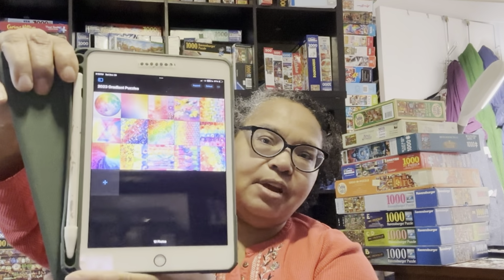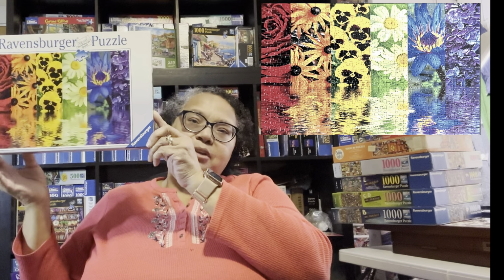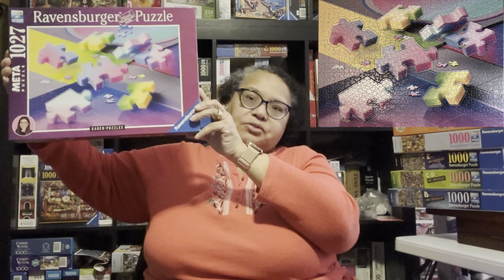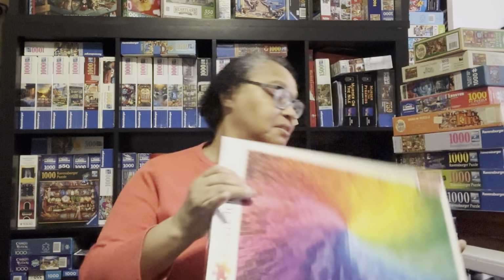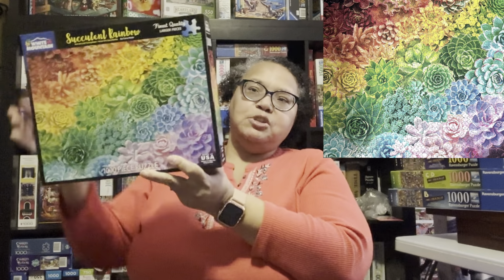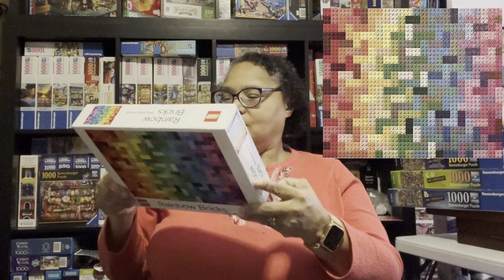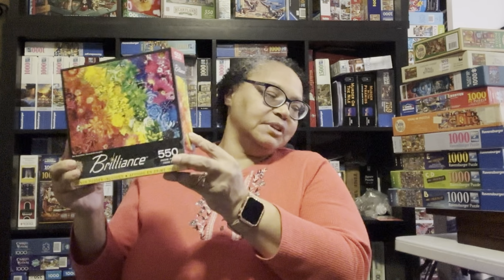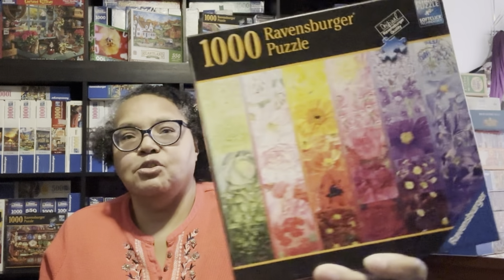2023 Gradient Jigsaw Puzzles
In this video I review all of the Gradient puzzles that I have done in 2023.